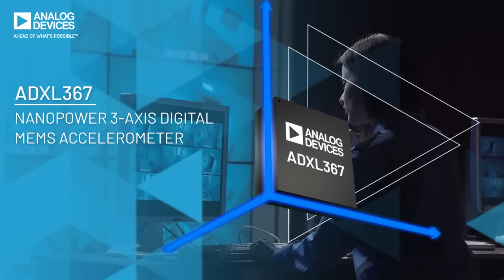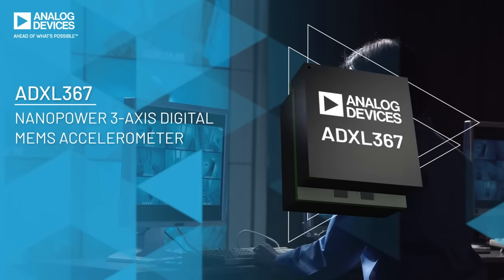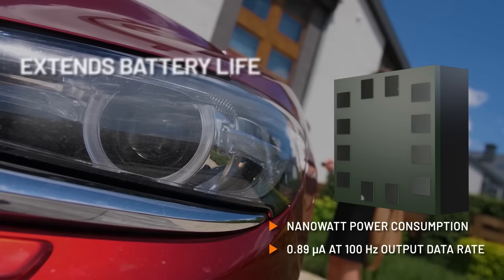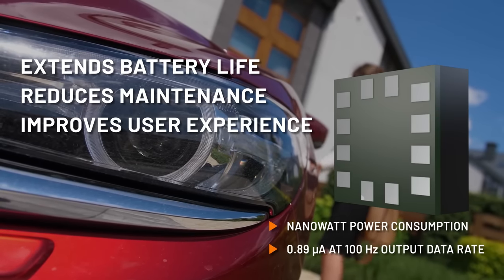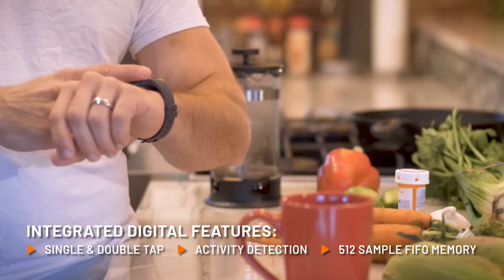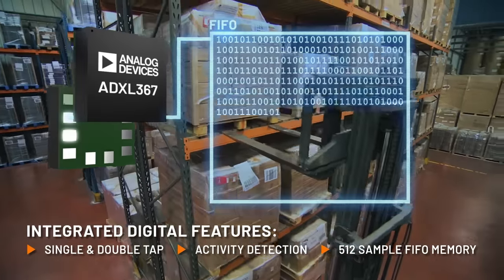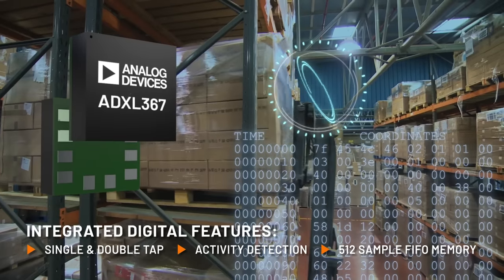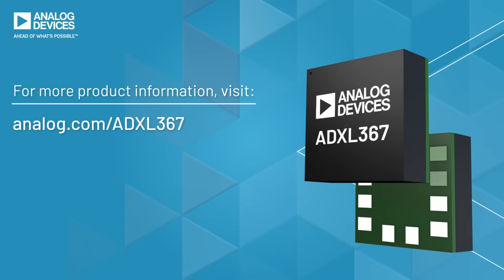ADXL367: Nanopower 3-Axis Digital MEMS Accelerometer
The ADXL367 is an ultra low power, 3-axis microelectromechanical systems (MEMS) accelerometer that consumes only 0.89 μA at a 100 Hz output data rate and 180 nA when in motion-triggered wake-up mode. Unlike accelerometers that use power duty cycling to achieve low power consumption, the ADXL367 does not alias input signals by under sampling, but samples the full bandwidth of the sensor at all data rates.​